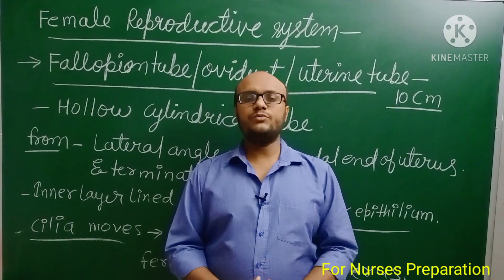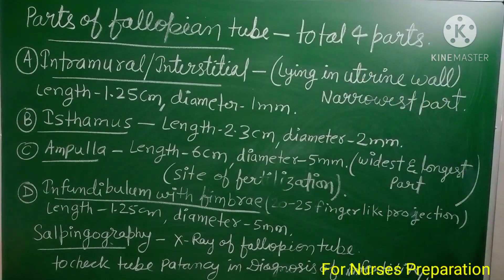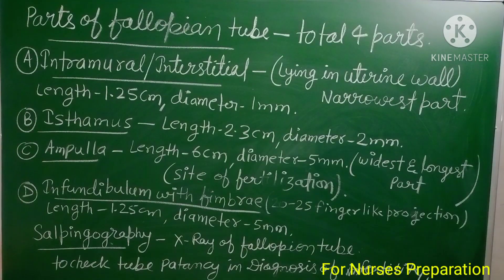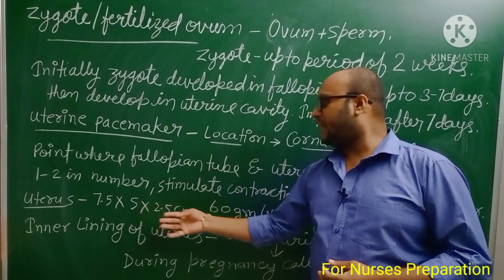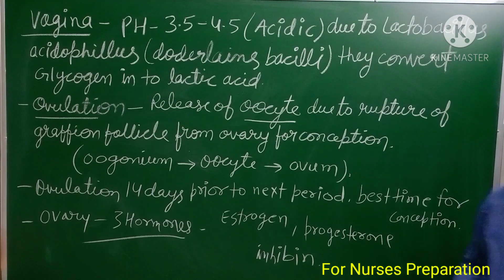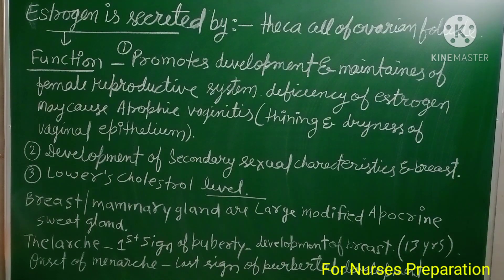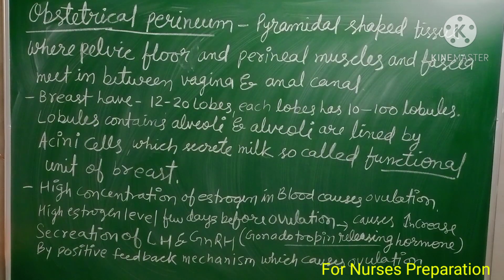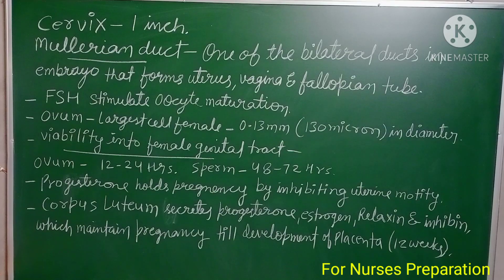Aiims Norcet I female reproductive system important points I obg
nursing lectures.